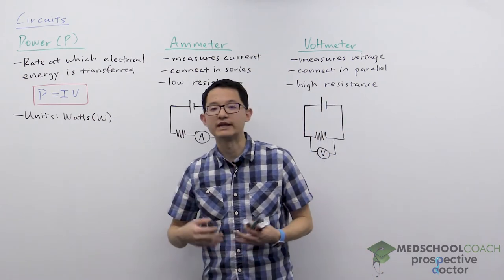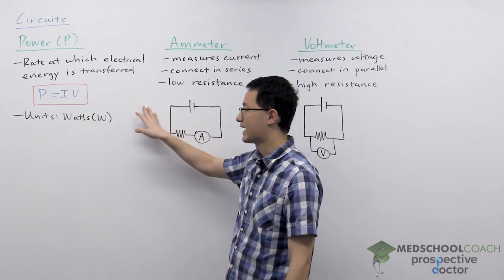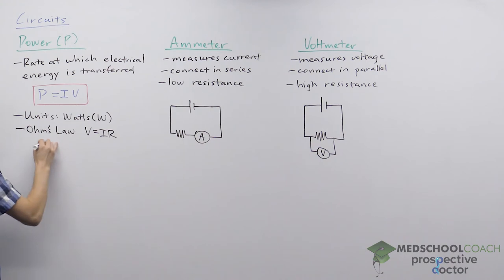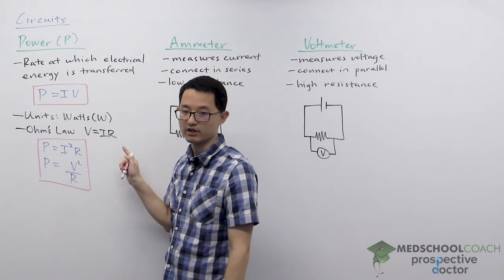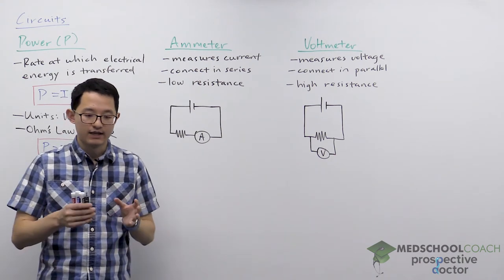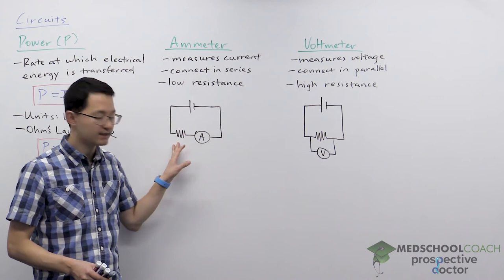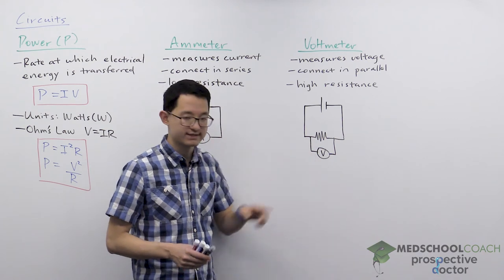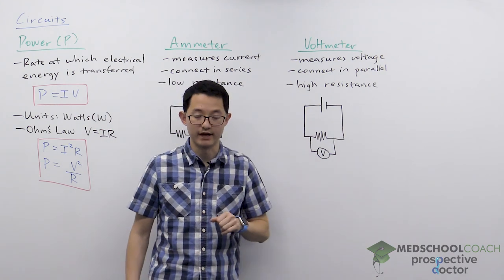Power, Ammeters, and Voltmeters | MCAT Physics Prep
Need help preparing for the MCAT physics section? MedSchoolCoach expert, Ken Tao, will teach you what you need to know about power, ammeters, and voltmeters in circuits. Watch this video to learn how to do well on the physics section of the MCAT exam!

Power is defined as the rate at which work is done, measured in units of watts (W). Looking at circuits, power can also be defined as the rate at which electrical energy is transferred. For instance, we could measure the rate at which the battery is delivering power to the circuit, or the rate at which a resistor is dissipating electrical energy to power a light bulb. The primary equation for power is current times voltage, but we can use Ohm’s law to rearrange this into several other equations for power, shown below. What is useful about this is that if the MCAT provides you with any two of voltage, current, and resistance, we can calculate power.

Ammeters and Voltmeters

Meters are devices that are used to measure different values within a circuit. Ammeters are used to measure current, by connecting the ammeter in series to the circuit element you want to measure the current for. An ammeter should have minimal resistance, in order to not disturb the circuit. Voltmeters are used to measure voltage, by connecting the voltmeter in parallel to the circuit element whose voltage you want to measure. When you have circuit elements in parallel, current has two different paths that it can flow through. Since we want the meter that we're using to affect the circuit as little as possible, we want all the current to pass through the resistor and not the voltmeter. If we pick a voltmeter with extremely high resistance, then all the current will just go through the circuit element whose current you're trying to measure, minimizing its effect on the circuit. In summary, a good ammeter should have low resistance and be connected in series, while a good voltmeter should have high resistance and be connected in parallel.

MEDSCHOOLCOACH